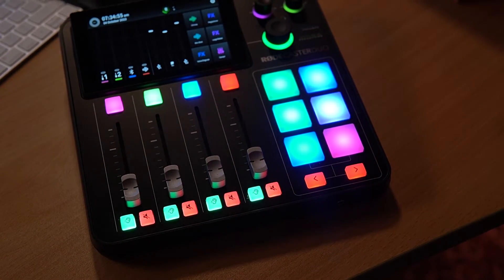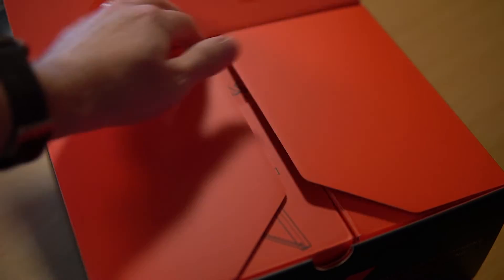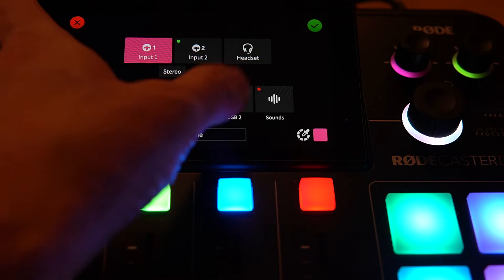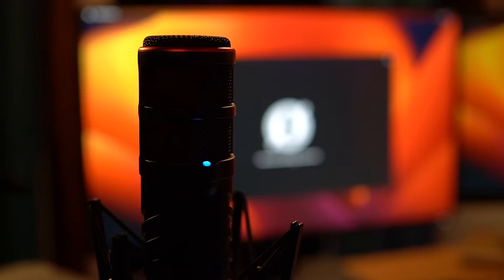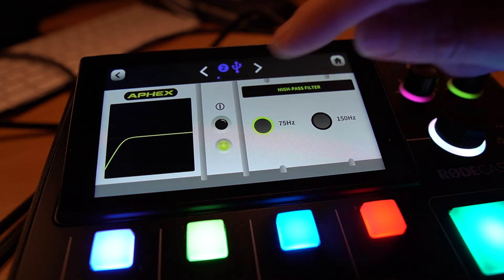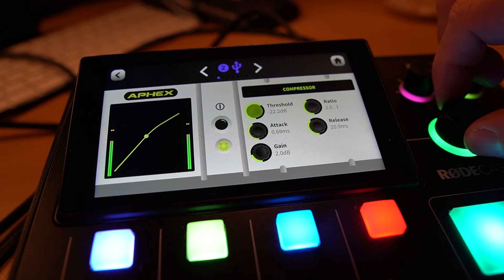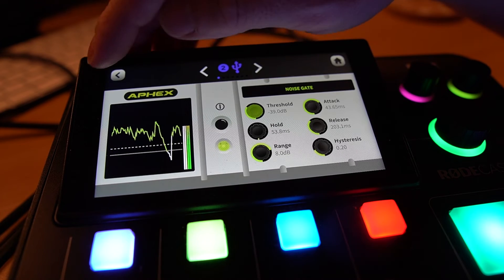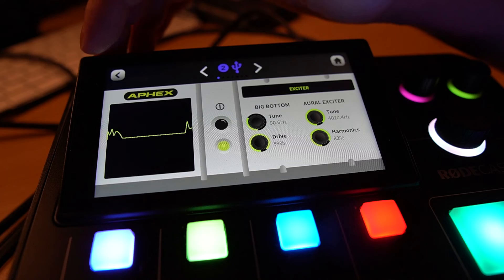NEW: Connect USB Microphone To RODECaster Pro II and RODECaster Duo - Epic Update From RODE!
🎙️ Exciting Update! 🎙️ Now use your USB microphones seamlessly with the RØDECaster Duo and the RØDECaster Pro 2!

This is indeed exciting as it means that you can now add a guest, connect a second mic directly into your existing RODECaster - without the need of getting an XLR mic. Explore the groundbreaking feature, benefits, and step-by-step guide on how you can get your USB microphones to work efficiently with your RØDECaster products, play with presets, manipulate effects, and access Aphex effects to enhance your audio. Dive deep into the crisp, clear, and high-quality audio experience with the all-new beta firmware update from RØDE!🚀🎧

Key Video Moments:

0:00 Video Start
0:17 Compatible USB microphones
0:26 XDM100 microphone from Rode
0:48 How does it work?
1:30 Ability to play with presets and effects on your Rodecaster device with the USB mic
3:00 Access beta software